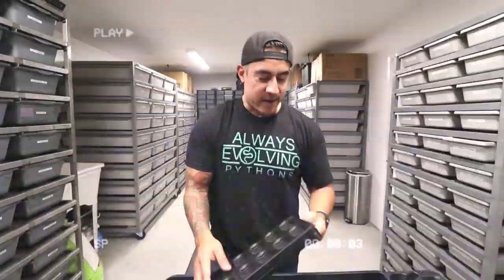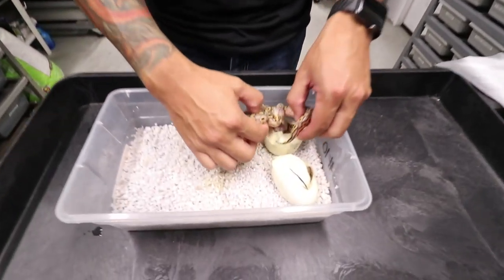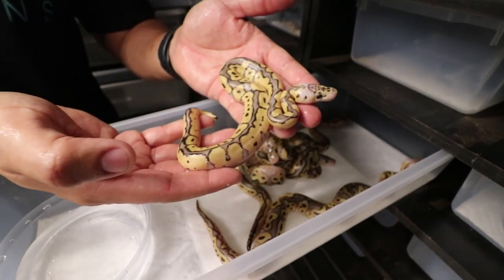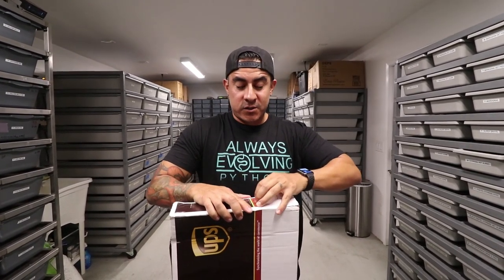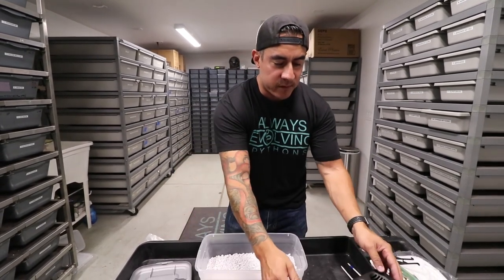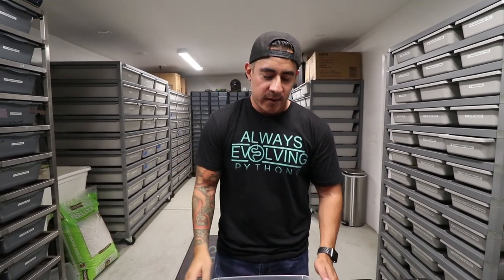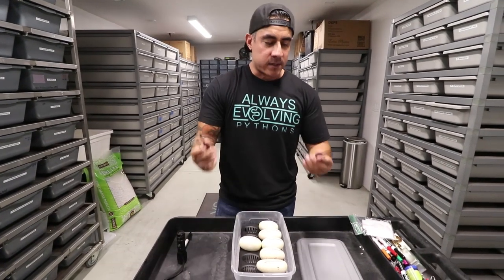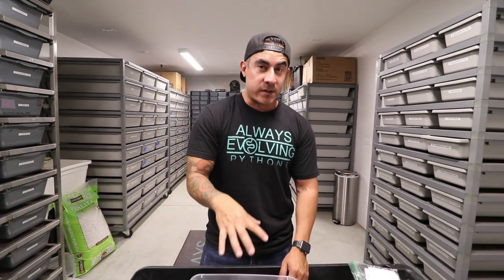MUST WATCH ! NEW WAY TO INCUBATE SNAKE EGGS !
Facebook.com/easyhatchtrays

Cell:
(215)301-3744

Ricardo Martins